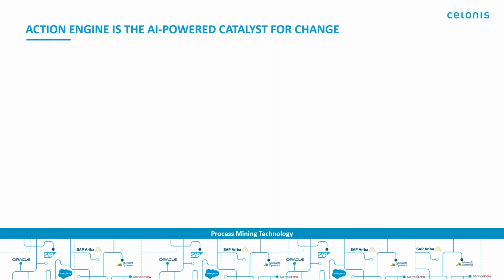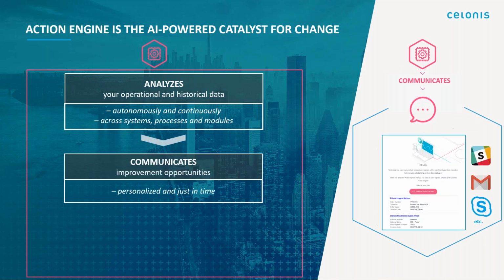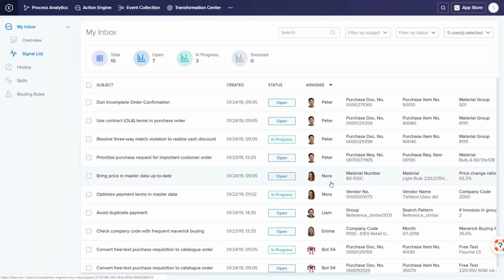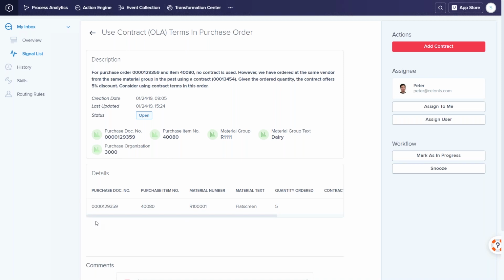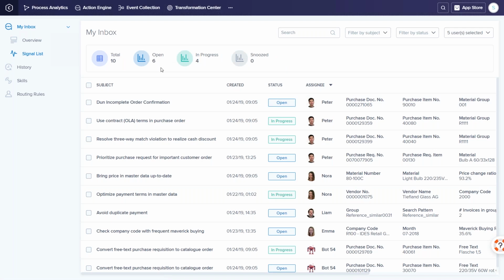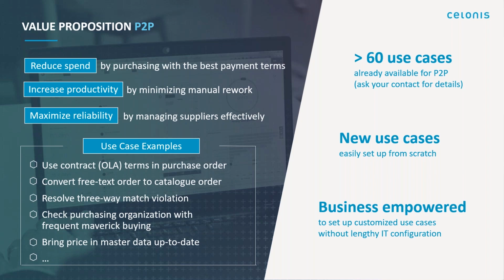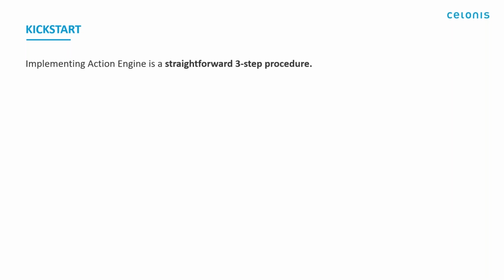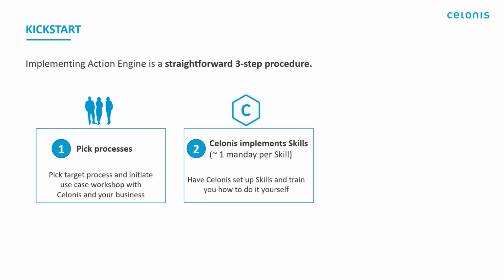Celonis presents: Action Engine - the AI powered catalyst for change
Think of the Action Engine as the operational engine for your transformation journey. It engages everyone in the enterprise and helps every single employee to act more productively, consistently, and customer-focused.

Want to apply Action Engine yourself? Sign up for the free-of-charge Action Engine training and start setting up your own Skills now!